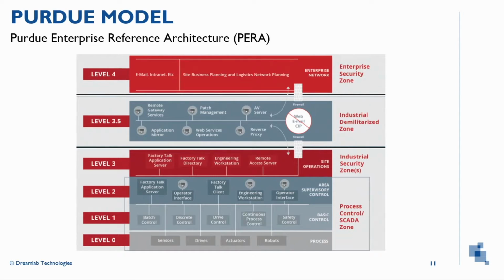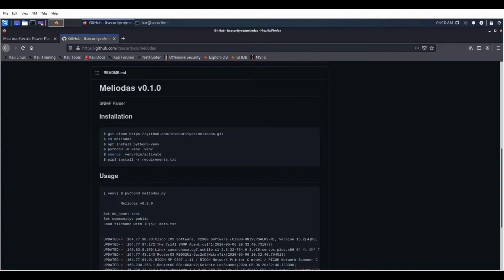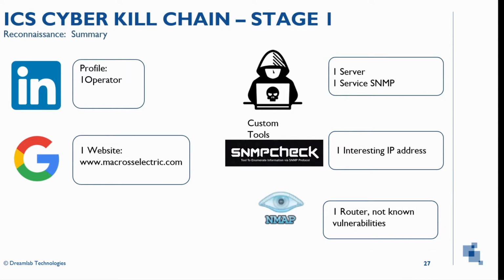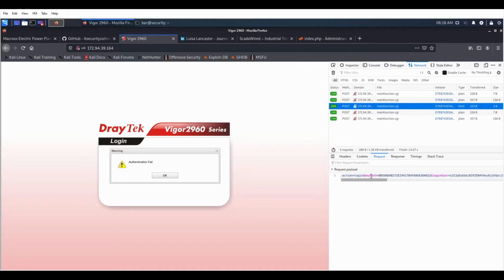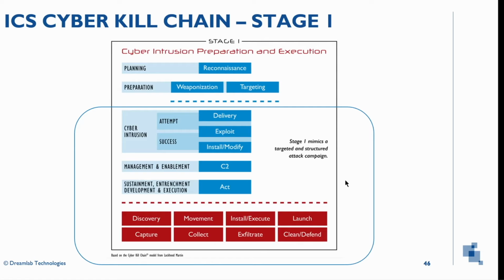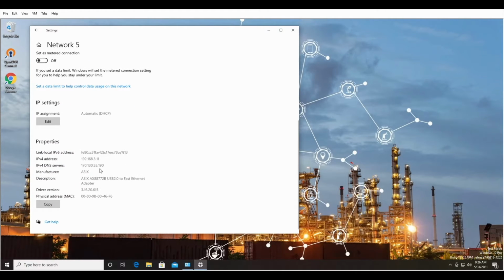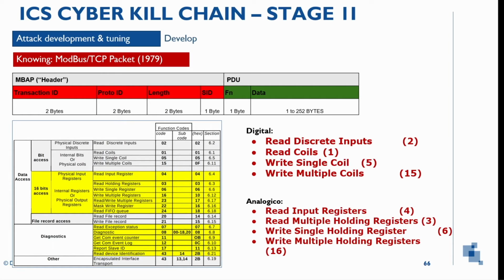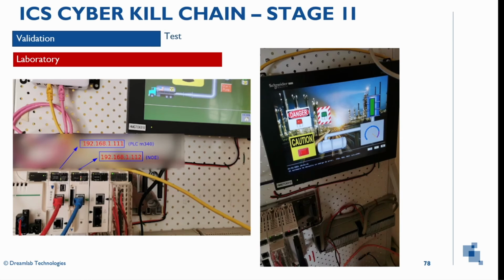Workshop - Juan Escobar - ICS Intrusion KillChain explained with real simulation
Abstract: Cyber attacks on Industrial Control Systems (ICS) differ in scope and impact based on a number of factors, including the adversary's intent, sophistication and capabilities, and familiarity with ICS and automated indutrial processes.
In order to understand, identify and address the specific points that can prevent or stop an attack, a systematic model known as «Cyber Kill Chain» is detailed, a term that comes from the military environment and registered by the Lockheed Martin company.
While most are familiar with terms and theoretical diagrams of how security should be implemented, in this talk we want to present live how an attack chain occurs from scratch to compromise industrial devices, the full kill chain. The goal is to land these threats into the real world without the need to carry out these attacks with a nation-state budget.
We will present: Introduction to the industrial security model Real scenario attack with a laboratory of industrial devices on stage for simulation. Kill chain in real time step by step: form Internet to ICS internal network. How to discover and exploit new vulnerabilities. Recommendations to follow.
All this regardless of the brands and models of the devices and software used, where the most predominant factors are mostly the lack of projility in the implementation and operation of these environments and specially what are the skills level of the attackers.

Bio: Professional with solid skills and knowledge in pentesting methodologies such as OWASP and OSSTMM, with extensive expertise in projects of Ethical hacking web applications, mobile applications and infrastructure, ATM Pentesting and Code analysis. He has extensive experience in the development of exploits for the Metasploit Framework, with excellent command of Python, PHP, Java, C #, C and Ruby programming languages. He developed a translation extension for Mozilla Firefox that currently has more than half a million active users He has participated in international computer security competitions, together with the Latin American team NULL Life.